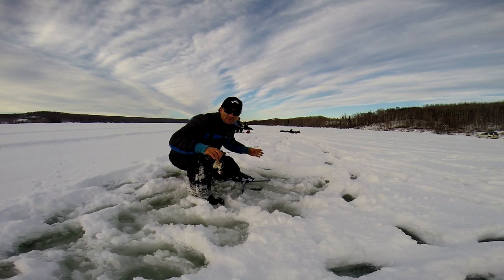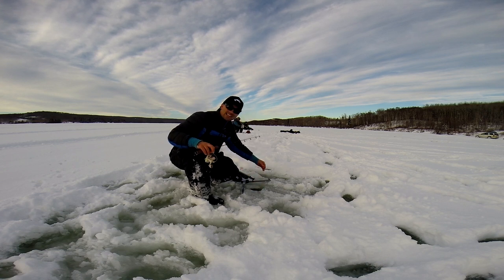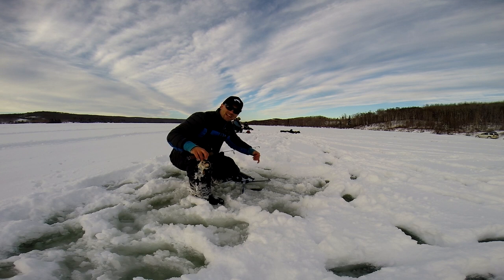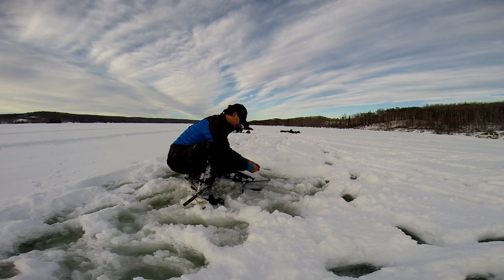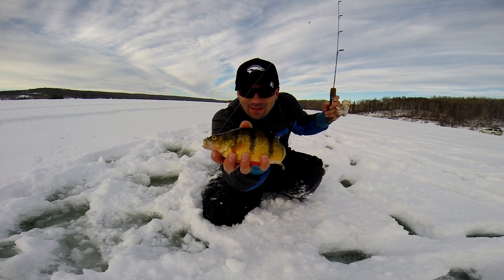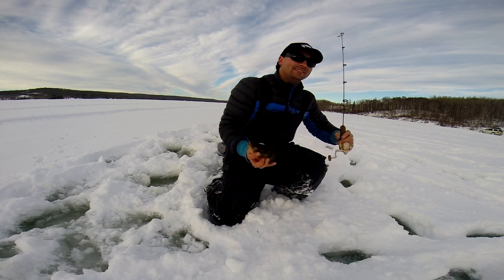Jigging Jaw Jacker Jumbo Perch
This was my first time every using the Jigging Jaw Jacker for Jumbo Perch and it was a tough day fishing for all of us except my uncle.  He seemed to have two hot holes and just destroyed them.  I had only caught a couple myself all day until I jumped into one of his holes right at the end of the day and popped a few out.  So needless to say I was super surprised that the Jigging Jaw Jacker actually hooked a couple perch on such a tough light biting day.  Really impressive.  I will definitely be looking forward to putting this  Jigging Jaw Jacker to the test when we head down to Cascade Lake in March.  I hope the ice hangs around till when we want to go.  The Atomic Waxworm Tungsten Jig by Backcountry Tackle has also been working very well for us this season and once again catches this nice perch.

►►►►►About The Fishing Doctors Adventures◄◄◄◄◄
Hey everyone, I’m Brandon the Host and Creator of this channel.  I started making videos back when YouTube was created in 2006 and increasingly posted more fishing content until 2013 when I named my Channel “The Fishing Doctors Adventures”.  Some people ask me why and I tell them, “Because I’m a Medical Doctor who loves going on Fishing Adventures!”  I try to fish where ever I go and I am always trying to expand my boarders.  Right now most of my time is spent In British Columbia and Alberta, Canada.  I also have many videos from California when I lived there and have spent some time fishing Idaho, Saskatchewan, Mexico and the Pacific Ocean.  I fish from whatever I can whether it be Ice fishing and all the way to out on the ocean in my kayak.  Lakes, rivers, streams, sloughs, oceans…. Where ever the fish are found I will be in search of them.  I make the videos because I enjoy capturing my days on the water an sharing with others.  I also share a lot of tips that I have learned over the years in these videos and my goal is to help new and experienced fishermen catch more fish while out on the water!